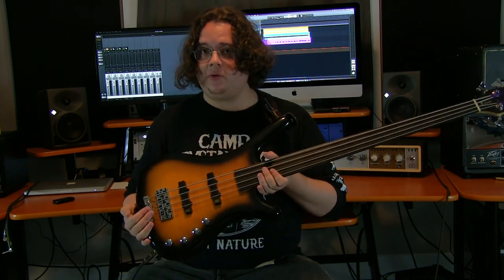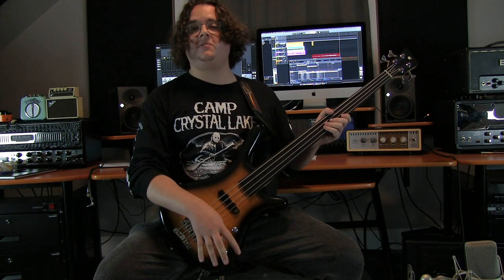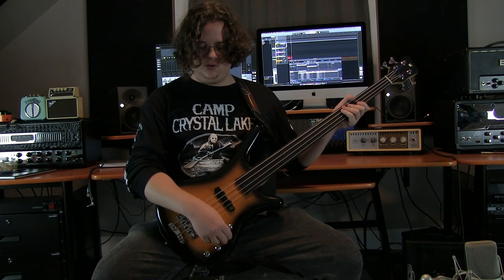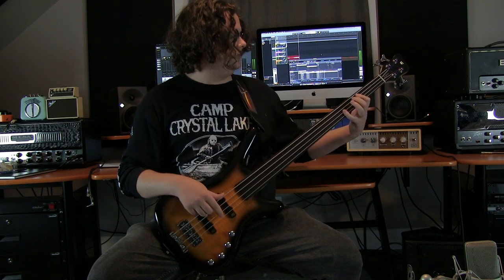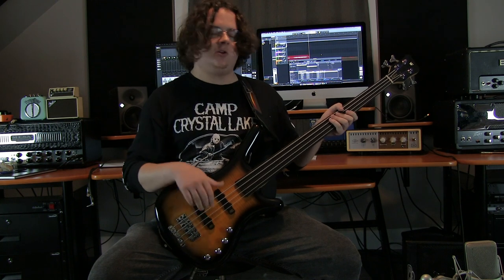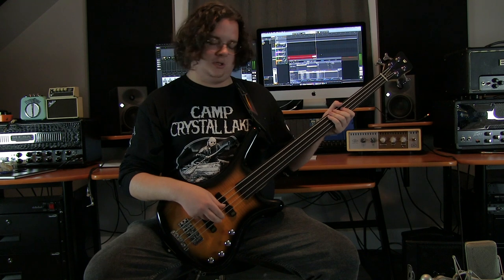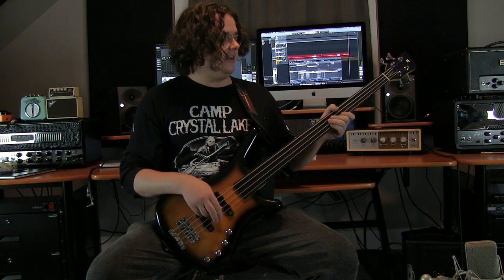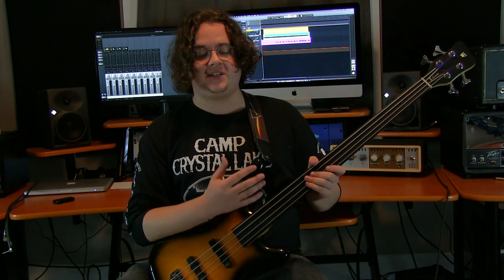Warwick Rockbass Fretless Corvette Classic 4 String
Signal Chain - Warwick Rockbass - UA Apollo x8 Hi-Z - iMac 27" 5k - UA Luna

Chapters
00:00 Start
00:14 Stereo Sound
01:26 Specs
01:57 Knob Run Thru
04:42 Final Thoughts
05:15 End Screen

Warwick RockBass Corvette Basic
fretless model
4-string electric bass
32" medium scale
Alder body
3-piece laminated Maple neck with Ekanga veneer stripes
bolt-on construction
Tigerstripe Ebony fingerboard
20" radius
24 positions
nut width 38.5 mm / 1.5"
active MEC J/J pickups
active 2-band electronics
controls for Volume / Balance / Treble / Bass
Warwick machine heads
2-piece Warwick bridge
string spacing 19 mm / 3/4"
distance E to G string 57 mm / 2 1/4"
Warwick Security Locks
chrome hardware
approx. weight 3.5 kg / 7.7 lbs.